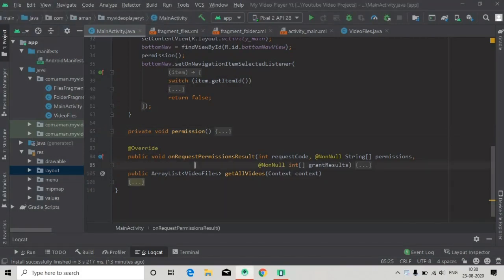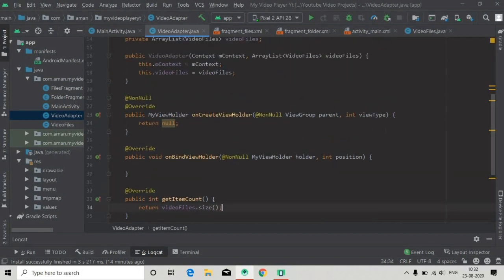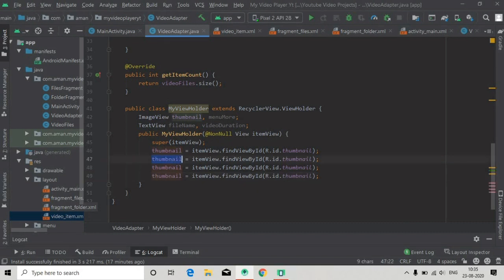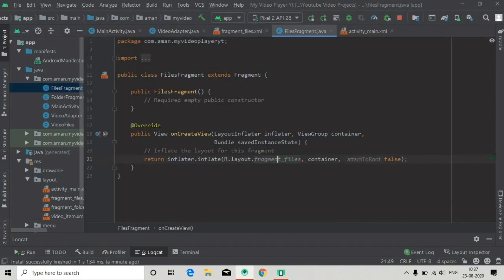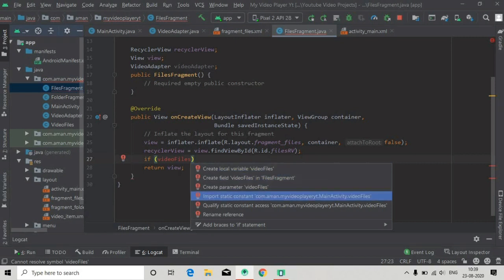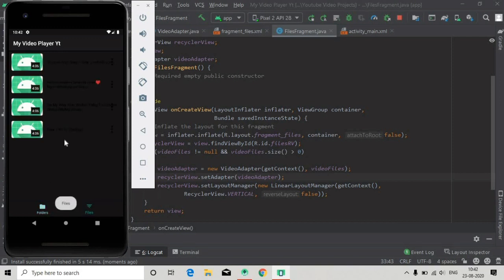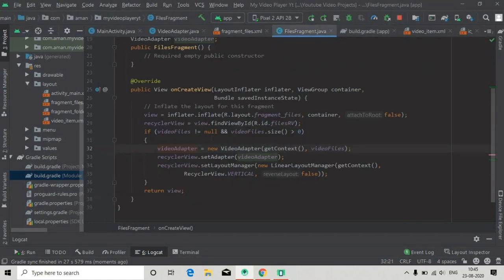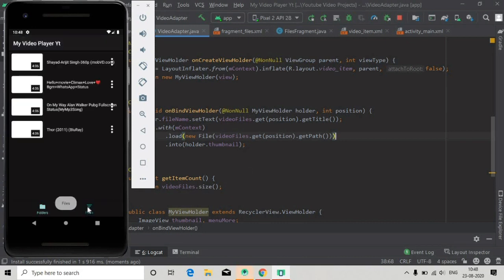How To Make Video Player In Android Studio | List Video With Thumbnail Exoplayer Tutorial - Part 4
In this video tutorial we will create a video player android app in android studio using exoplayer that is very popular in creating the video player also we will try to add many features that will make this app look user interface very nice and as always we create bug free app.
This is part 4 of the video player series and here will first get all video information from the phone storage and then we will add the fragments into the app. This series will be cut by cut all the features so you
will be able to understand each of the things from basic to a big project.
                   Thanks for reading this and watching the tutorial.